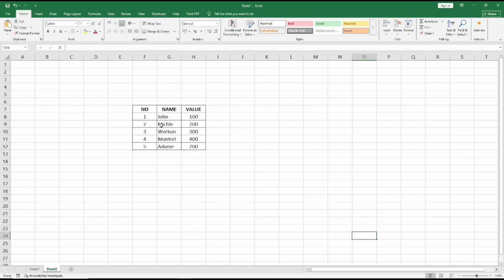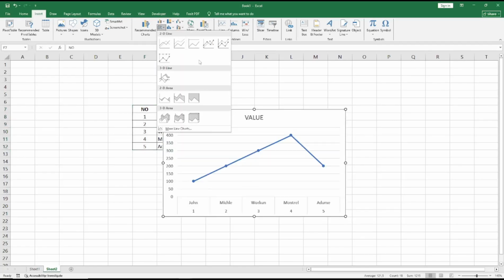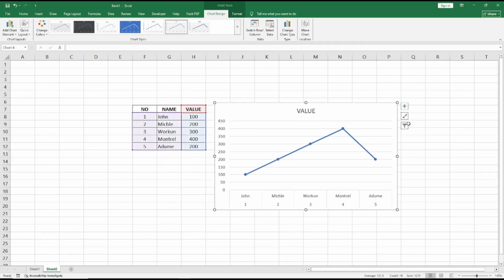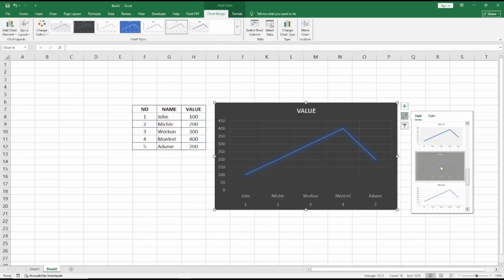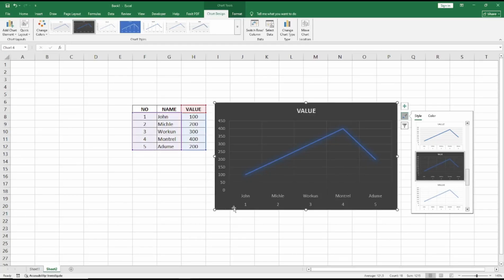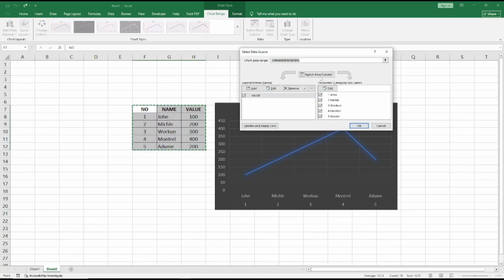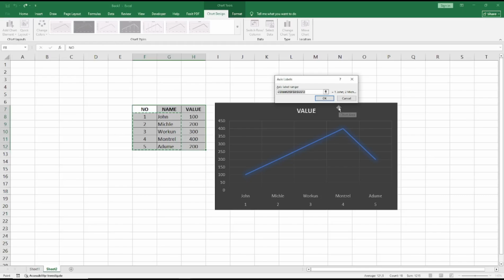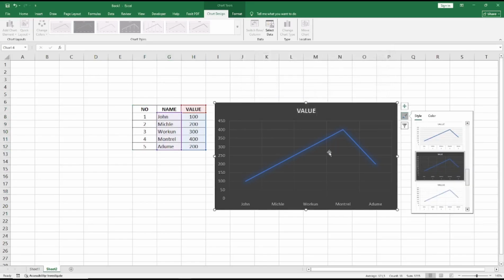How To Make A Line Graph In Microsoft Excel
Learn Microsoft Excel basic tutorial for beginner how to make a line graph fast and easy